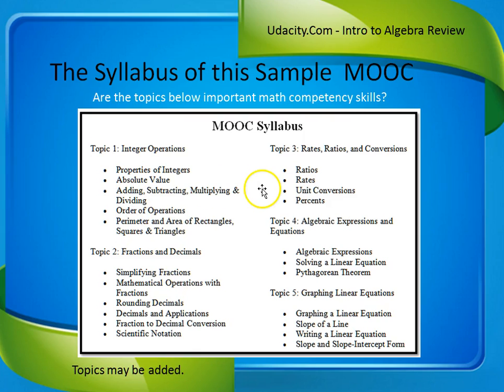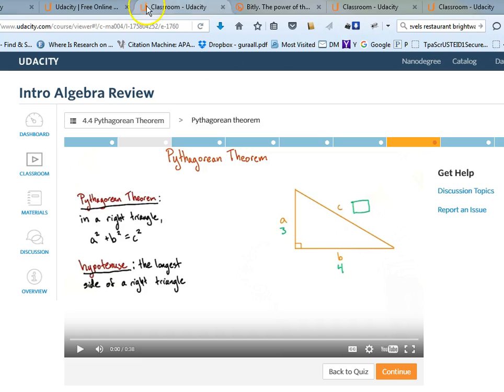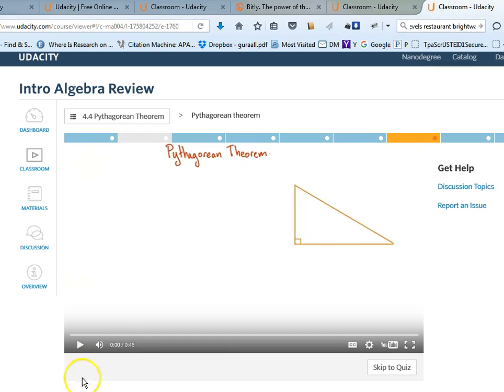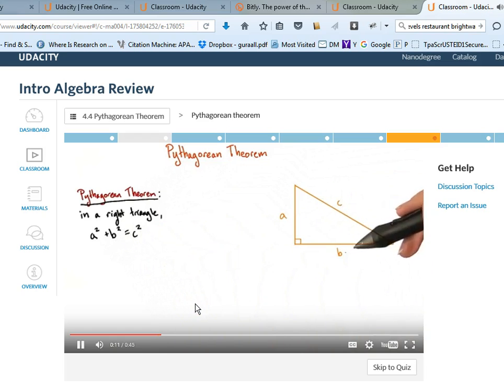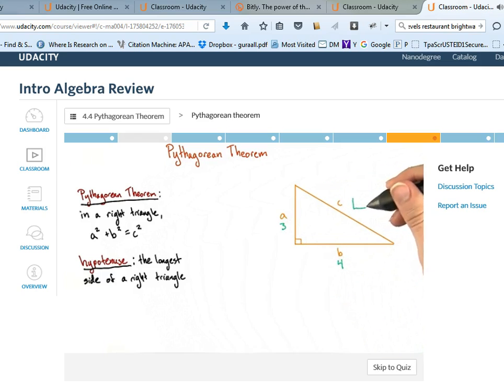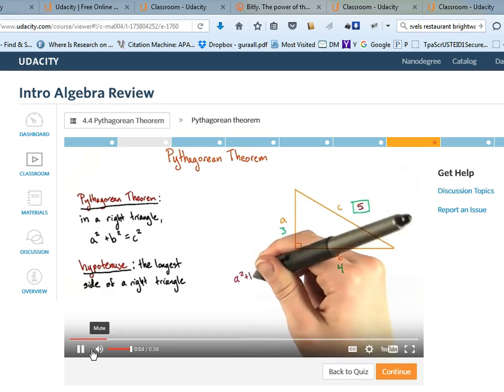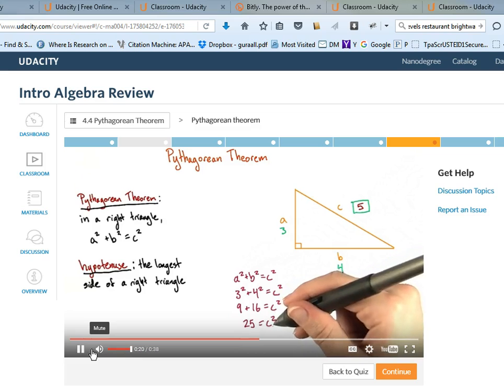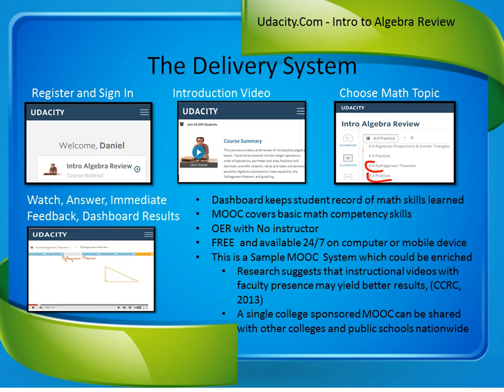MOOC Review1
Description